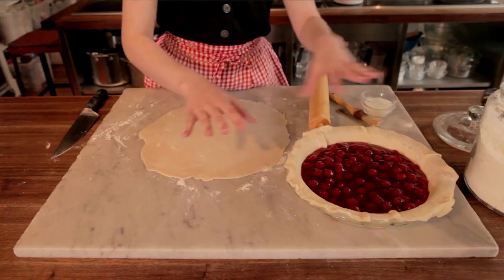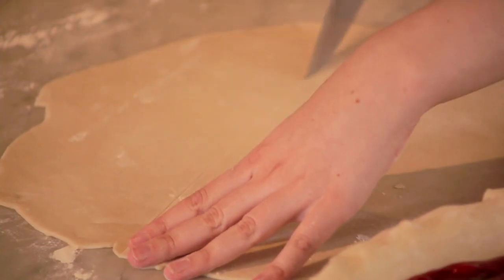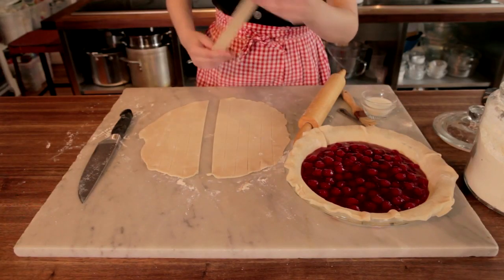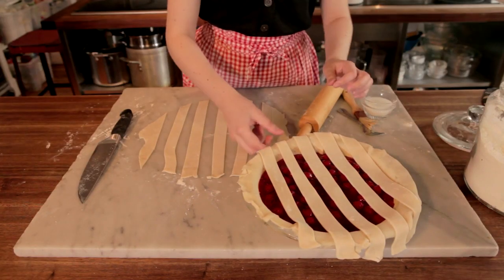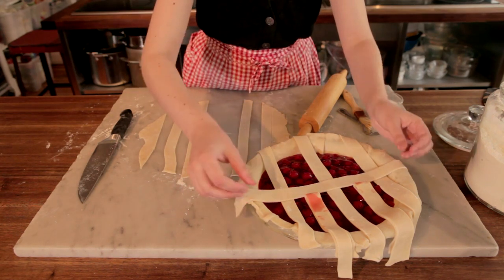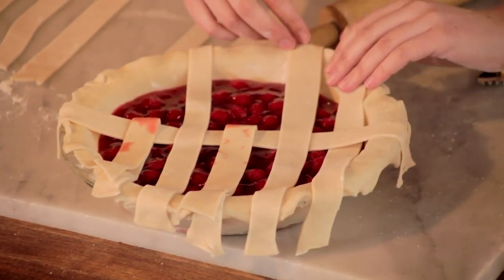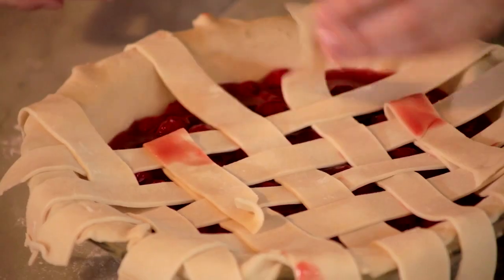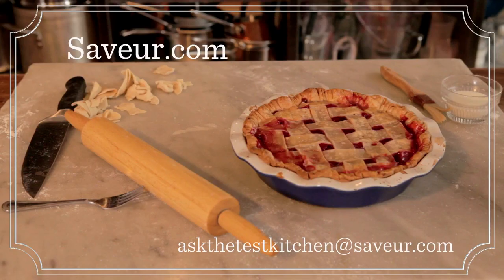How to Weave a Lattice Top for Pies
A woven lattice is one the prettiest looking ways to top a pie, and is especially good for juicy fruit and berry pies, where you want to have a crust on top, but you want the steam to be able to escape while it's baking. Though it may look fancy, it's easy to quickly make a lattice top when you follow this simple weaving technique.